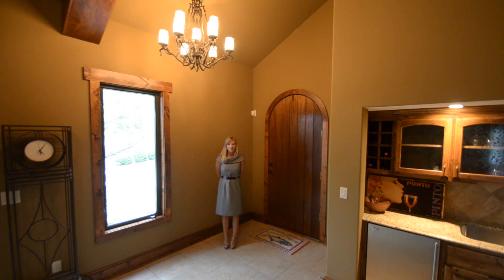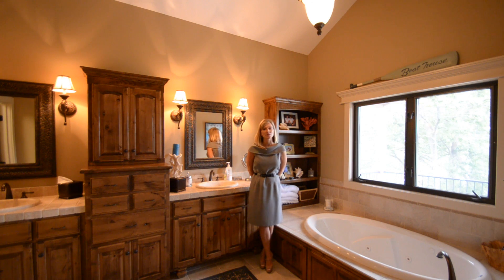17 V Lake Shore Drive Lake Lotawana MO 64086 Angie Ripley REMAX Heritage